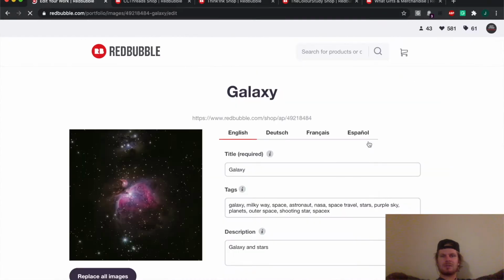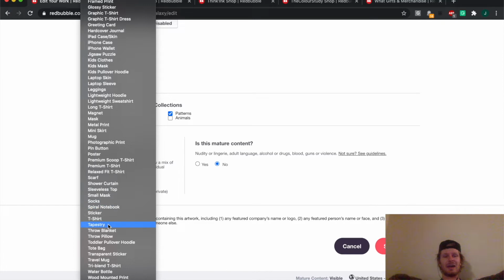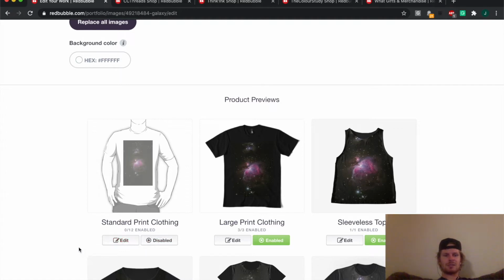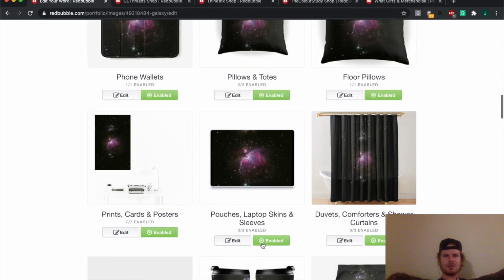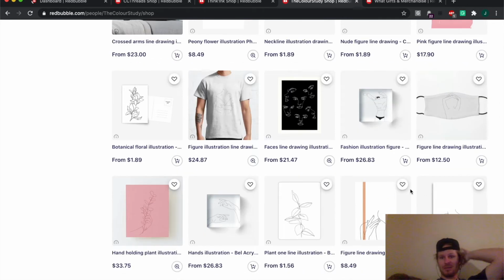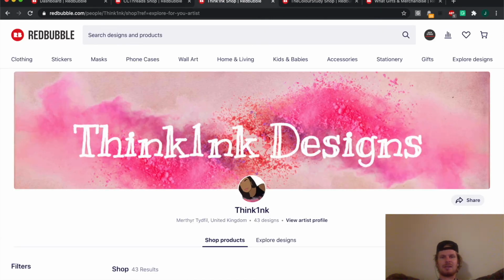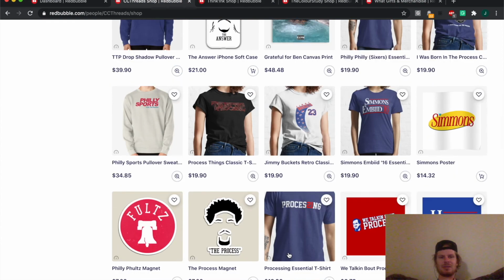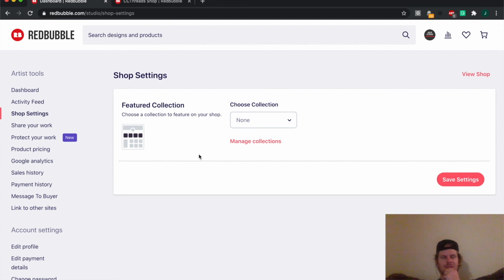3 Redbubble Tips to INCREASE your Sales (Store Reviews)